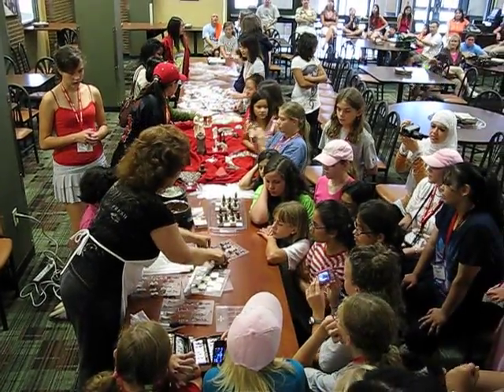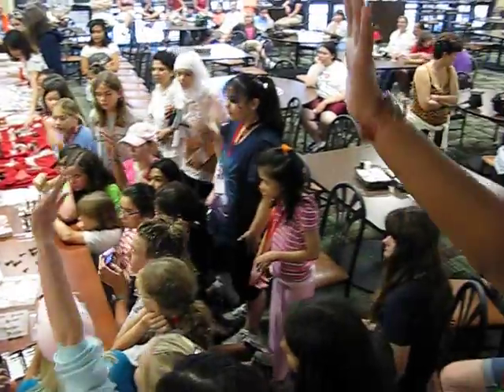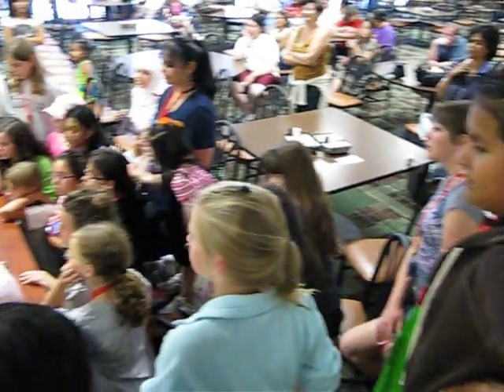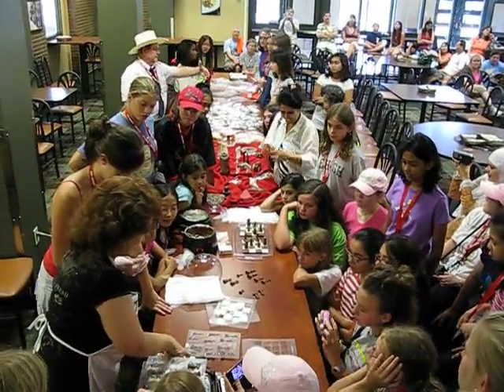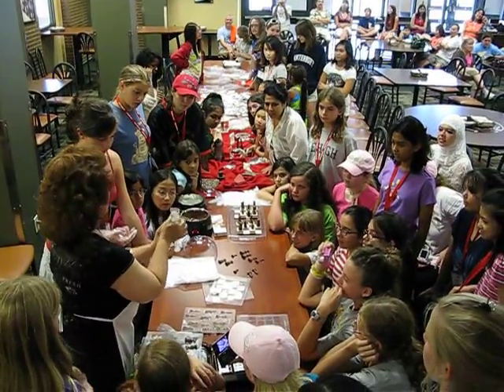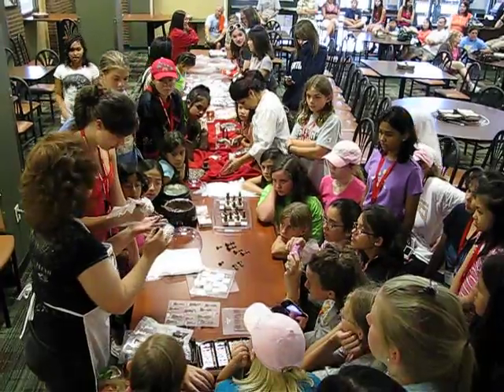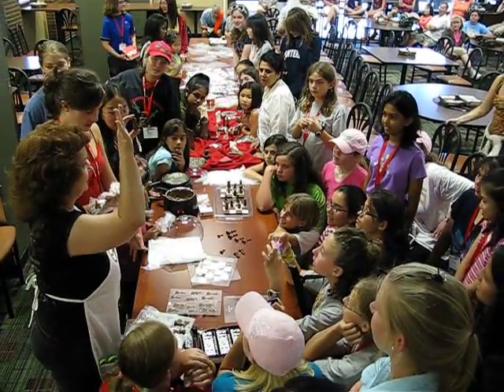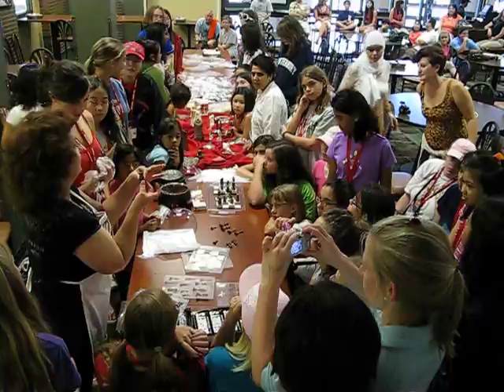SPNI Fun Activities - Chocolate Making